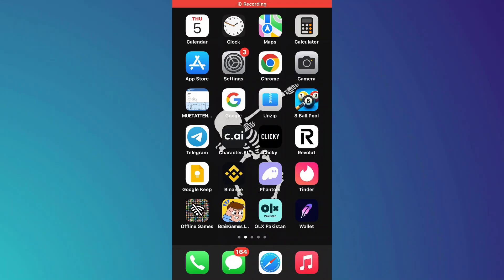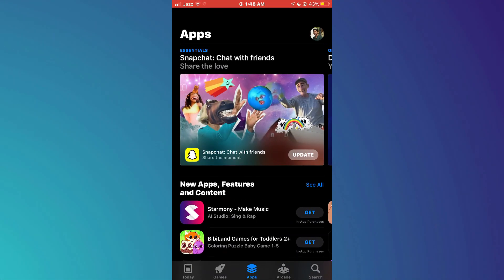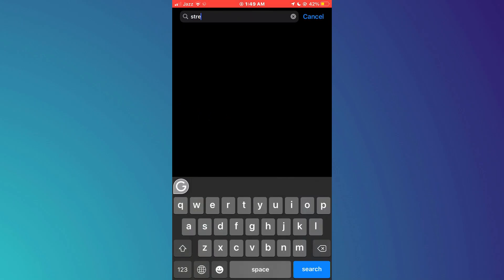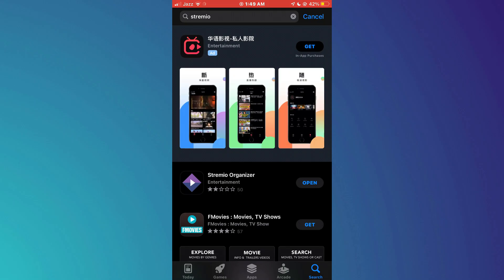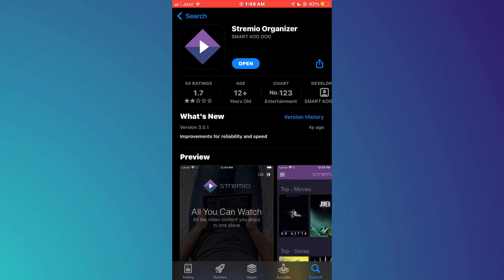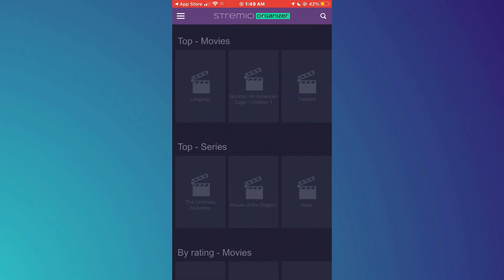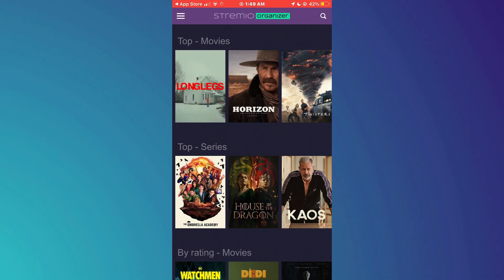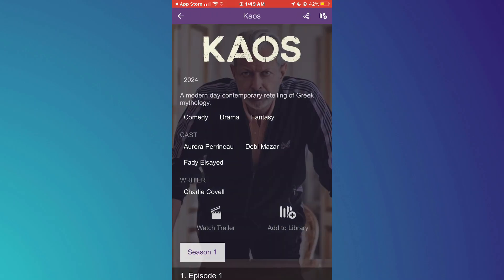How To Use Stremio On iPhone | The Best Way To Use Stremio on iOS (Simple Guide)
Learn how to use Stremio on your iPhone with this easy and straightforward guide. Discover the best way to stream your favorite content on iOS devices using Stremio. Whether you're new to the app or looking to enhance your streaming experience, this tutorial will walk you through the entire process